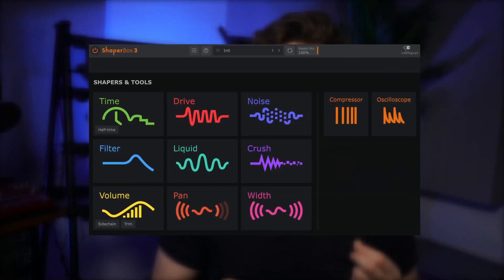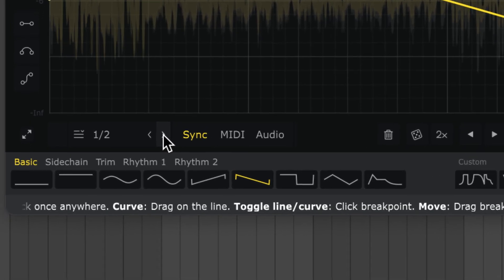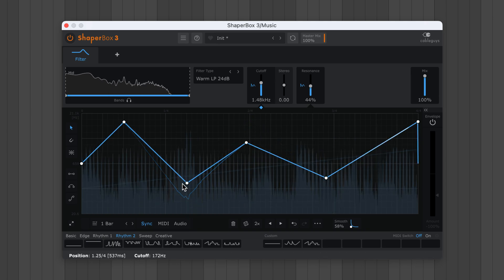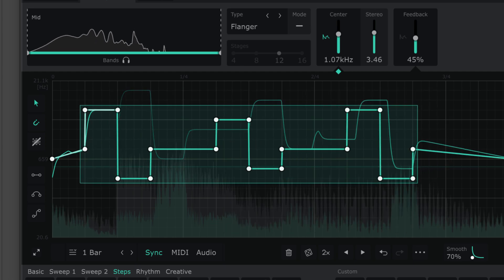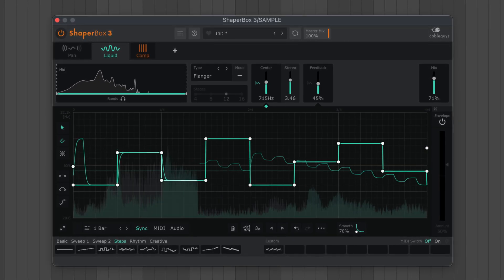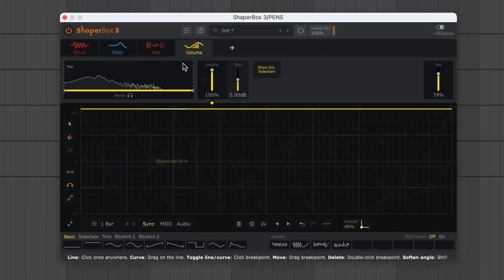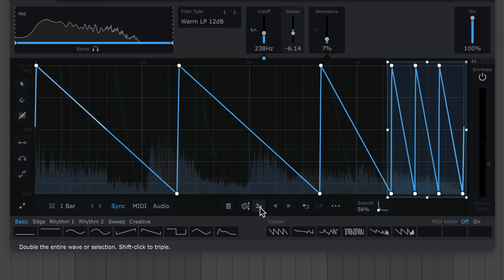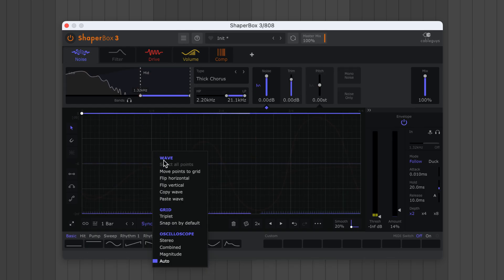The Ultimate Guide To ShaperBox LFOs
Squeeze the most out of ShaperBox 3’s powerful LFO modulation! In this ShaperBox tutorial masterclass, Joe Rossitter at Cableguys shows you how to draw, edit and paint LFO waves in ShaperBox 3.

Bring your music productions to life with sample-accurate sidechaining curves, mind-bending time effects, filter patterns, multiband distortion grooves, and tons more. Designing complex rhythmic effects has never been so easy!

Try ShaperBox 3 – ONLY €99 / $99 + Upgrades.

⏰ TIMESTAMPS

00:00 Intro
00:24 Basic editing
01:55 Custom Wave Slots
02:25 Drawing waves
04:22 Selections
06:16 Pens
07:57 Editing tools
11:02 Find out more

WHAT IS SHAPERBOX? 🤔

ShaperBox 3 (PC/Mac, VST/VST3/AU/AAX) is a flexible effects rack for precision mixing and creative sound design. It contains 9 powerful multiband effects called Shapers – place them in any order to create an endless array of effects.

Each Shaper’s effect is controlled by an editable LFO – using Cableguys’ easy editing tools, you can quickly design LFOs of any complexity, combining straight lines and smooth curves.

Sync each effect to your song, trigger with MIDI or audio transients, or use Envelope Followers that react to dynamics.

ShaperBox 3 ($89) contains:

🔊 VolumeShaper ($29) – 3-band multiband sidechain, gate, envelope, tremolo
⏰ TimeShaper ($29) – Stutter, chop, reverse, half-time, scratch, tape-stop
💦 LiquidShaper ($29) – Wild jet-plane flanging and deep, lush phasing
🔥 DriveShaper ($39) – The ultimate distortion toolkit, with 11 algorithms
💎 NoiseShaper ($39) – The dynamic noise designer, with 70+ noise styles
🌊 FilterShaper Core ($39) – Rich, warm analogue filter
👾 CrushShaper ($39) – Advanced bitcrushing and sample-rate reduction
👂 PanShaper ($29) – Stereo panning, Haas widening + more
💫 WidthShaper ($29) – Define your stereo image in ultimate detail

ShaperBox 3 is a VST, AU or AAX plugin for any PC or Mac DAW – FL Studio, Ableton Live, Logic Pro, Cubase, Studio One, Reaper, Pro Tools, etc.

NEW FOR SHAPERBOX 3:

✅ Audio Triggering
✅ External Sidechain Input
✅ LiquidShaper
✅ New Preset Browser
✅ Sidechain View for VolumeShaper
✅ Easier wave editing
✅ Improved Master Mix
✅ Separate Compressor
✅ TimeShaper display
✅ Redesigned Interface

- Buy ShaperBox 3 for just €99 / $99
- Already own ShaperBox 2? Log in to your Cableguys account for your special upgrade price